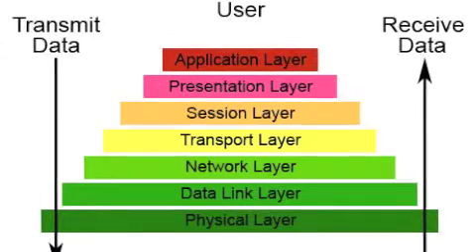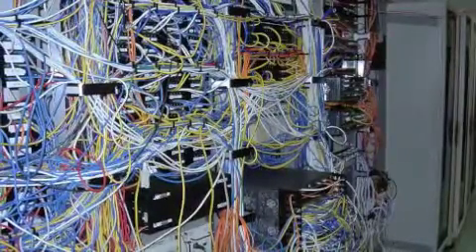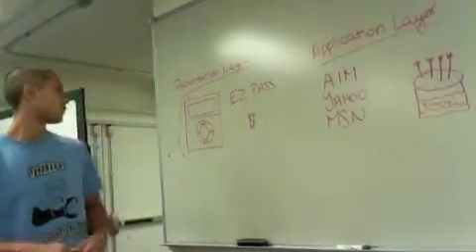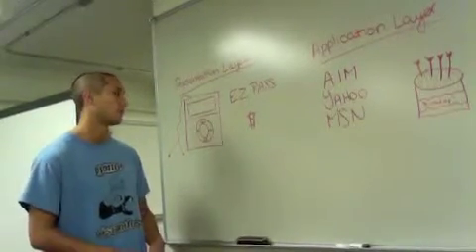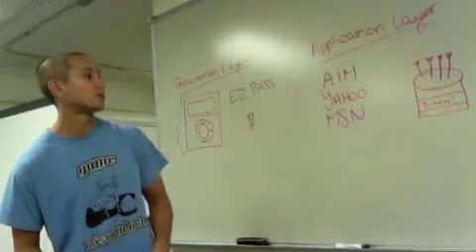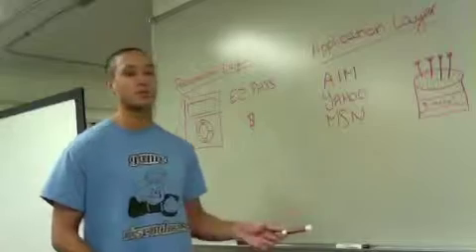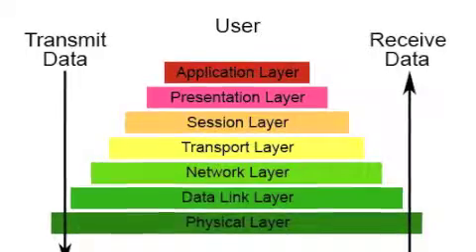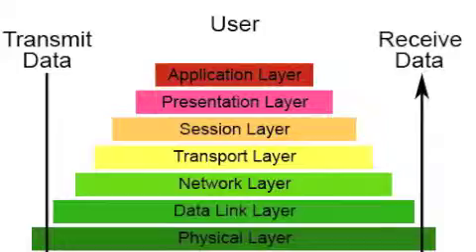OSI Model CIS 330 TM, SG, MP 5-6:15